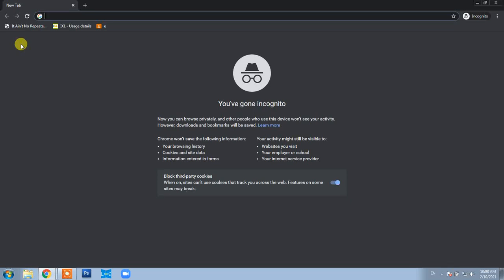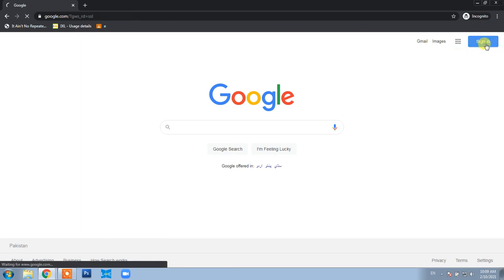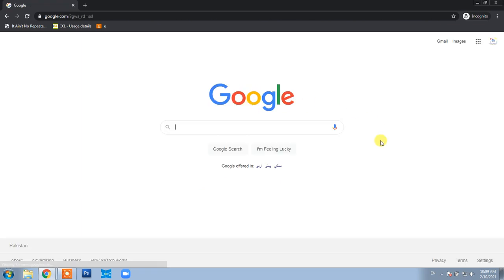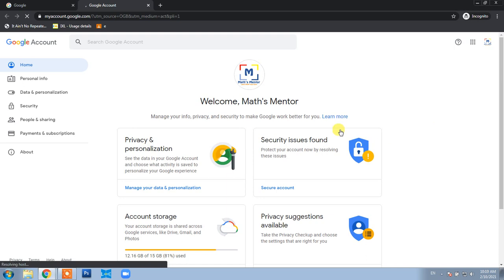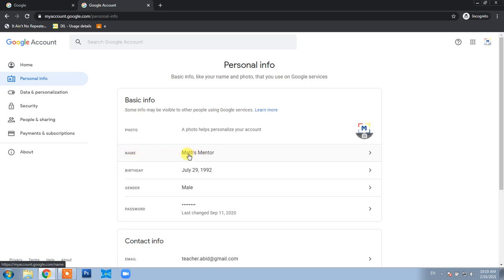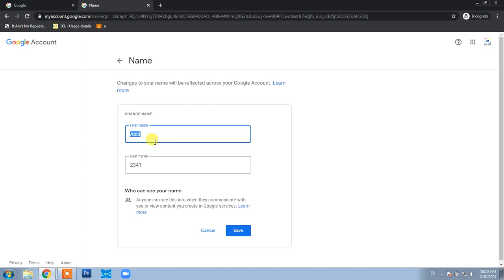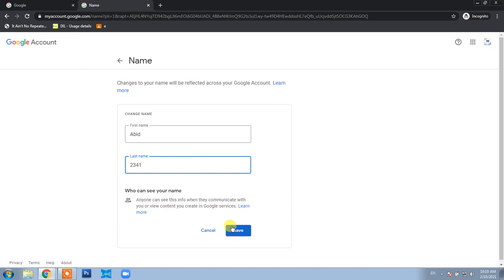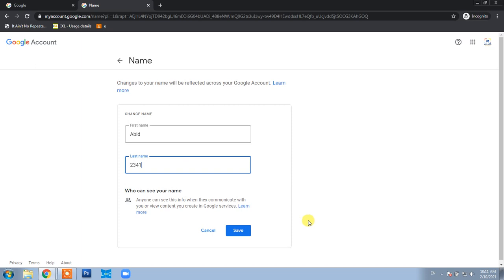How to change personal information | Google account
This video guides you on how you can change your picture, name, password etc.